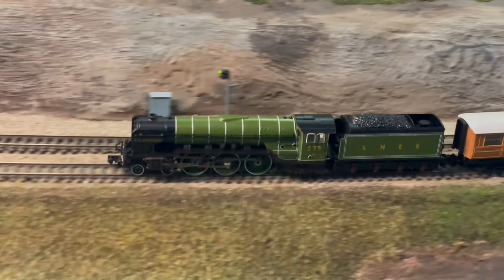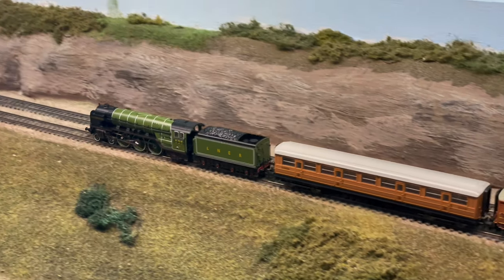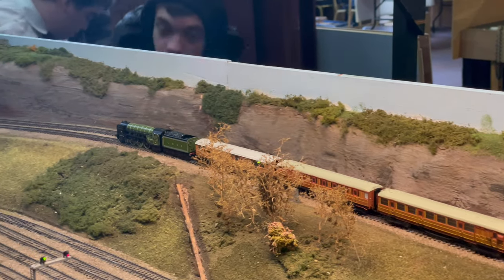Fisher Bridge - N Gauge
A clip of Swindon Model Railway Club’s N gauge layout Fisher Bridge, which was on display at the Swindon Modrail 2022 exhibition on 05/03/2022.